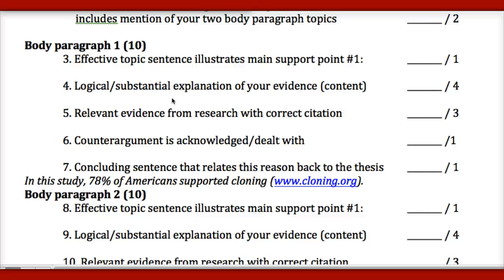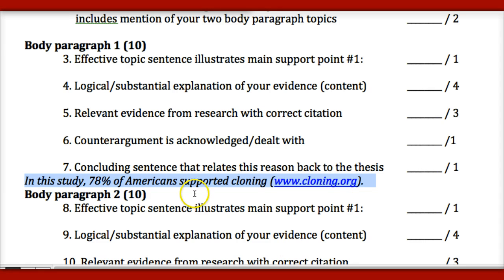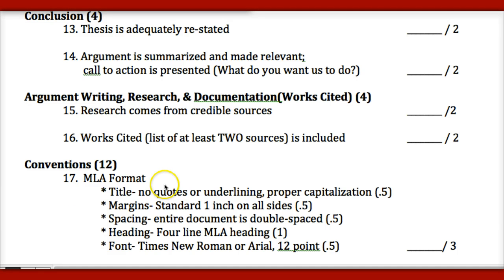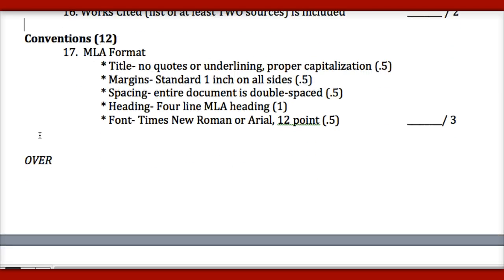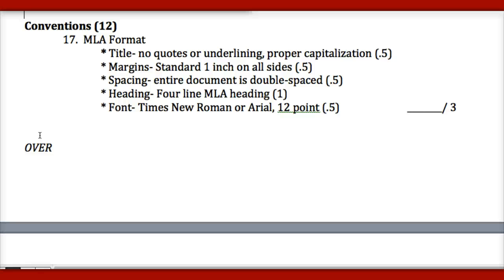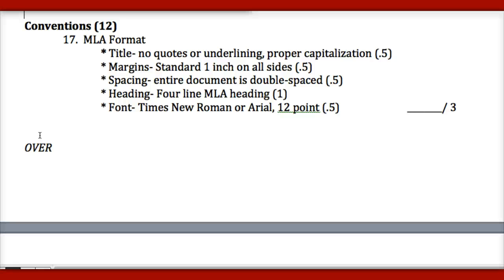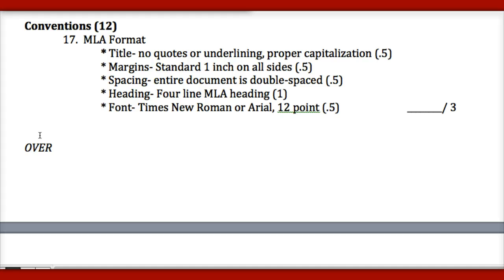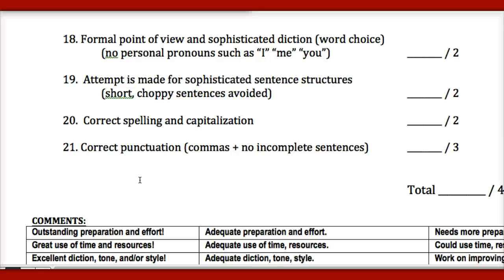Argument Essay Screencast #2